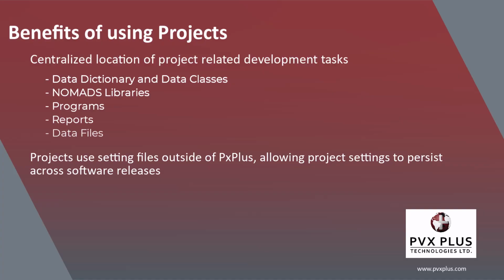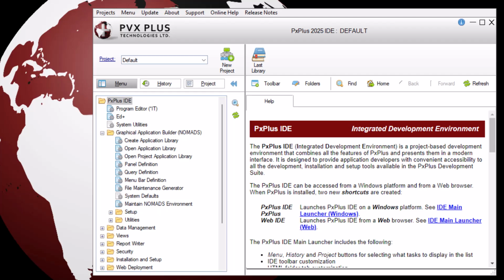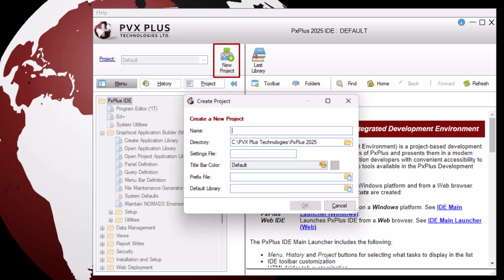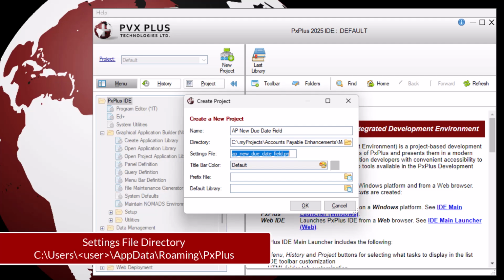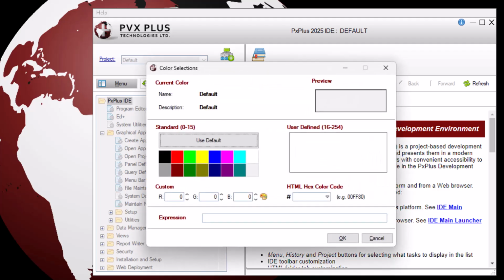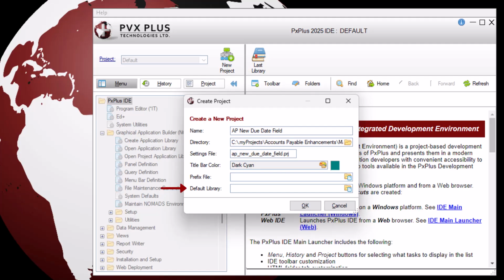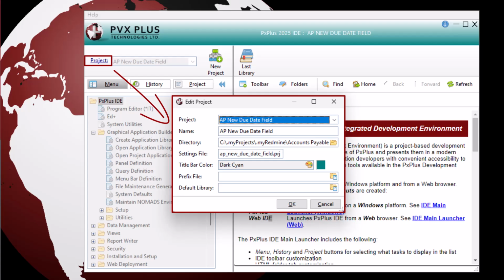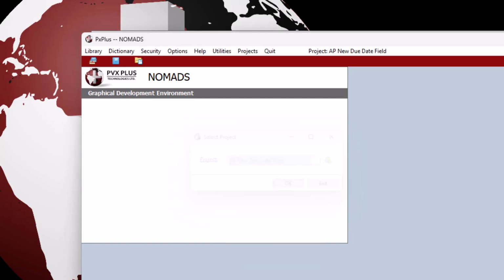PxPlus Introduction to Projects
This video will introduce you to Projects on the IDE and how to get started using Projects.

~~ Chapters ~~
00:00 Intro
00:10 Video Topics
00:22 Benefits of using Projects
01:10 Intro to PxPlus IDE
01:50 Create a New Project
02:00 Name Field
02:10 Directory Field
02:25 Settings File Field
02:50 Title Bar Color Field
03:24 Prefix File Field
03:40 Default Project
04:18 Project Link
04:28 Accessing Projects using NOM command
04:48 Setting a Project
05:04 Closing